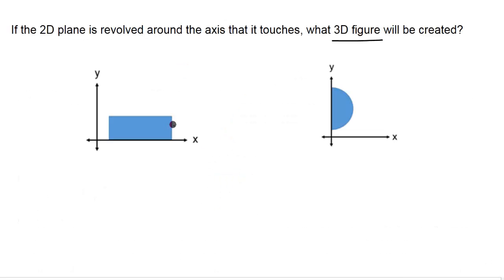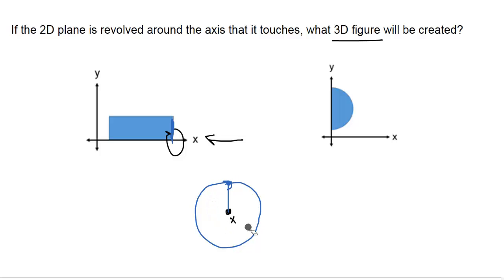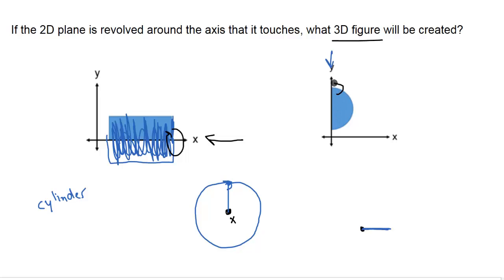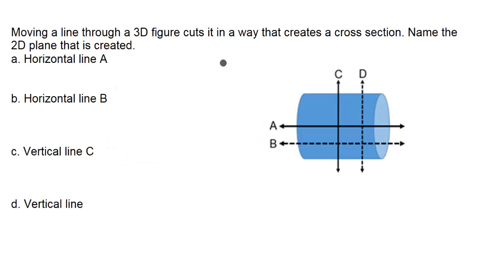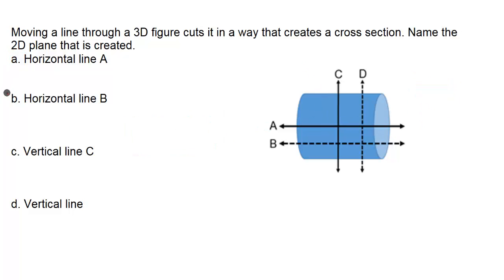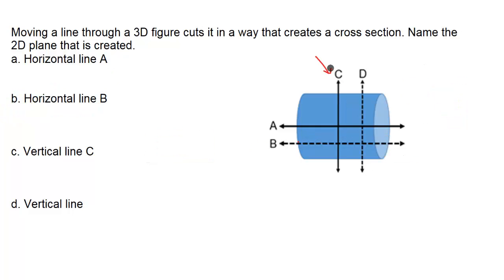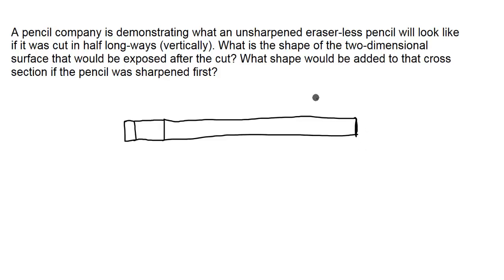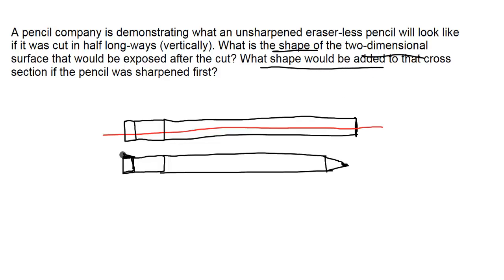Rotations and Cross Sections - Example